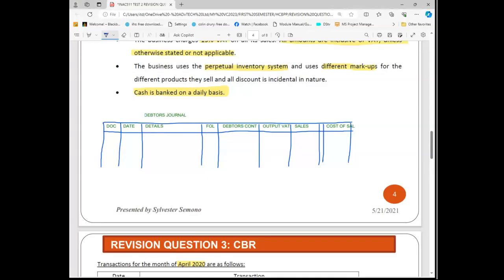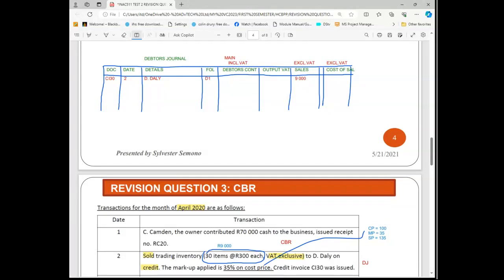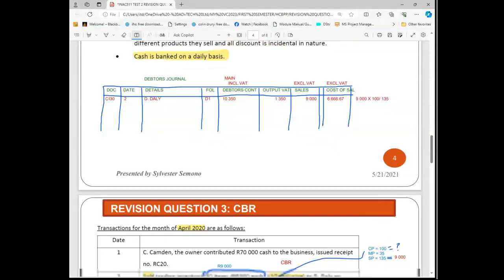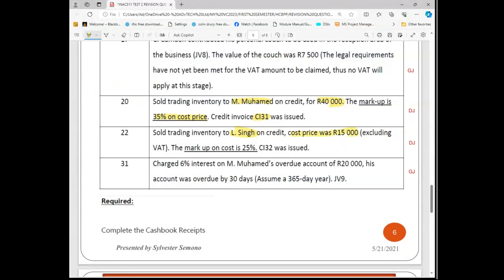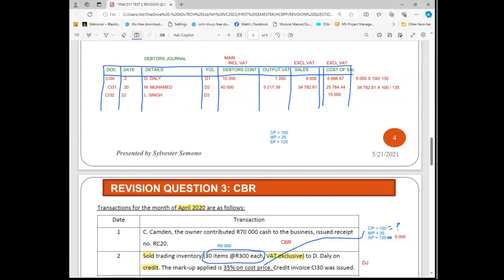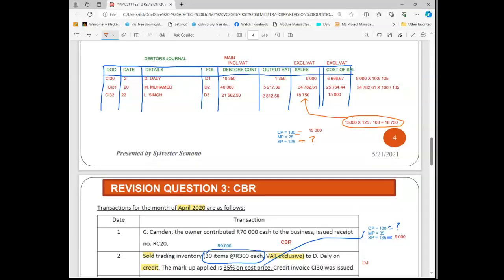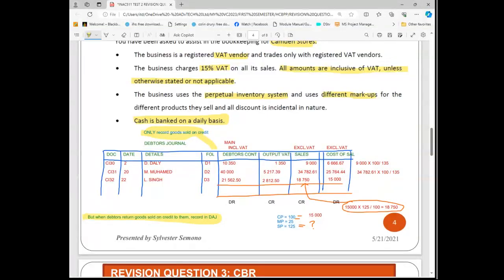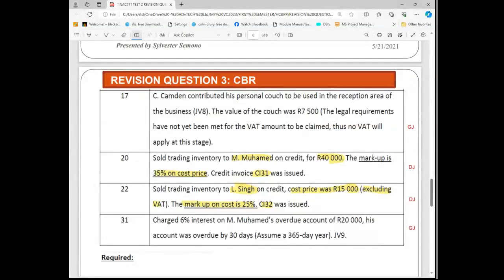Debtors Journal Perpetual Inventory System